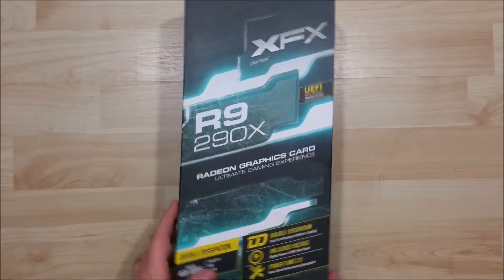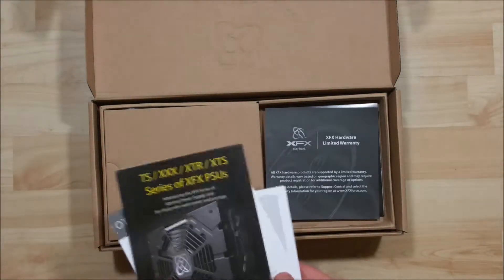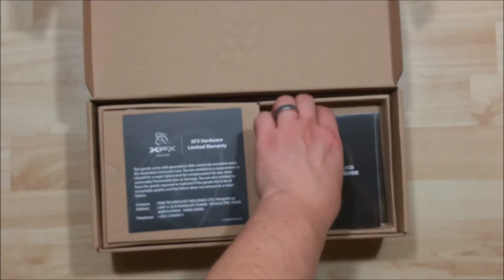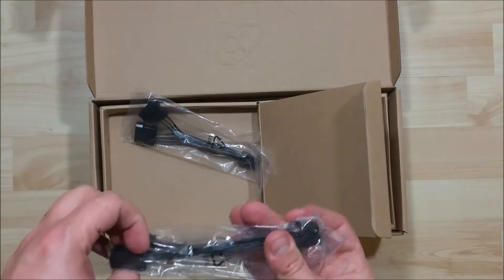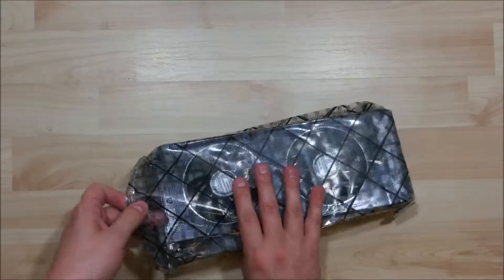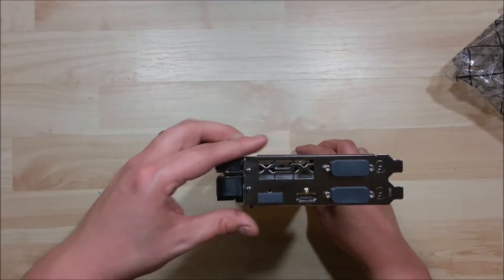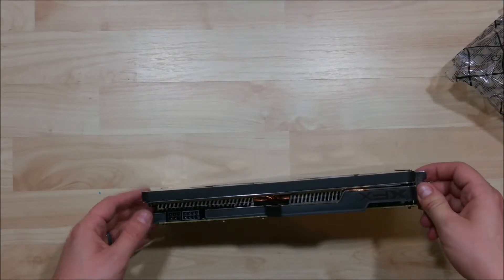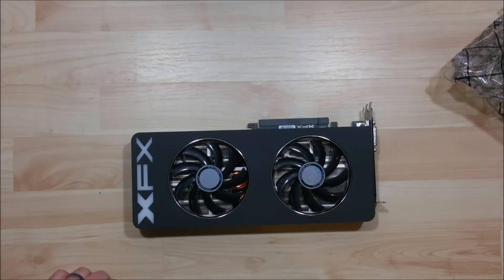XFX Double Dissipation Radeon R9 290X 4GB 512-Bit GDDR5- How To Build PC Gaming - Unboxing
Video in a series showing how to build a custom PC

XFX R9 290X